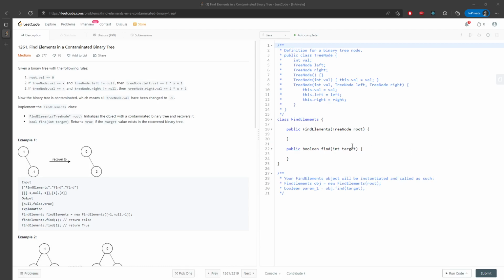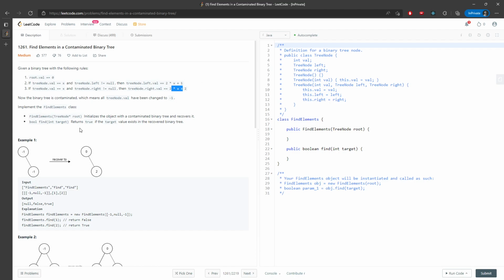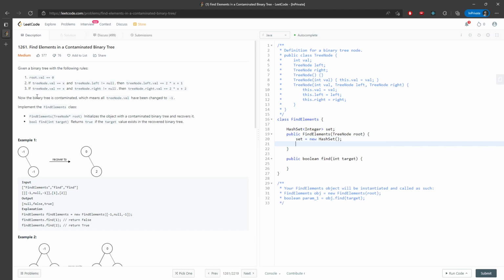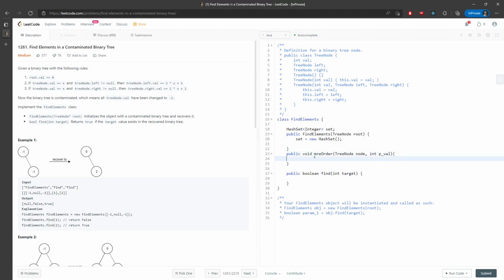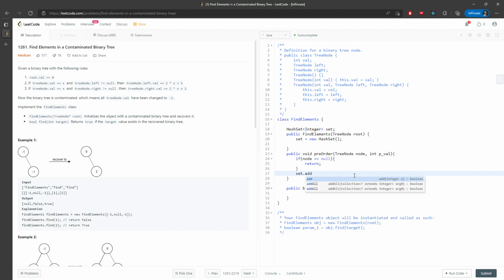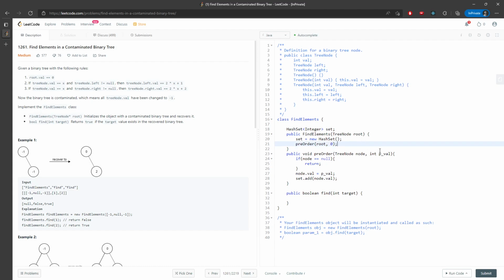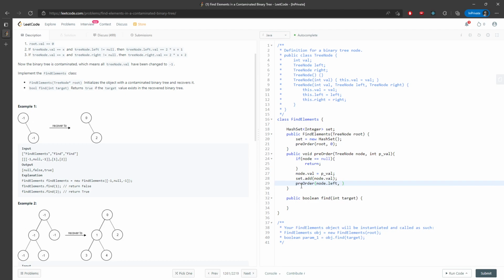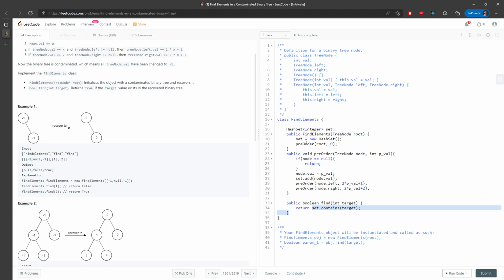LeetCode 1261 | Find Elements in a Contaminated Binary Tree | HashSet | Java